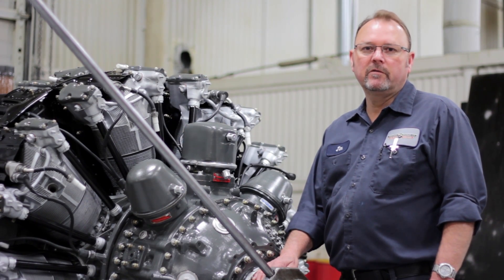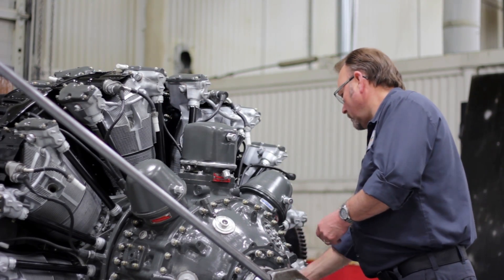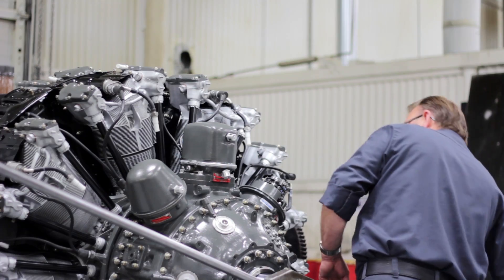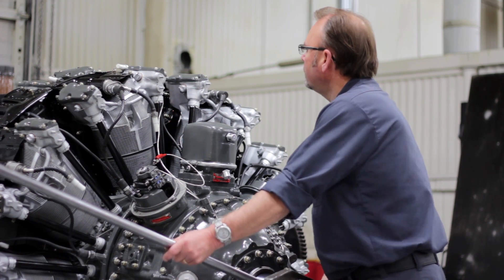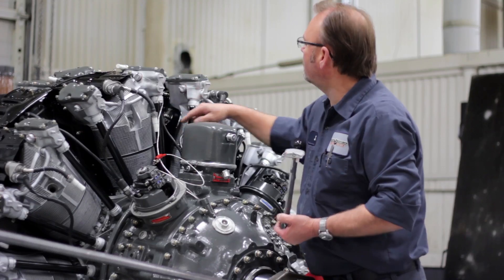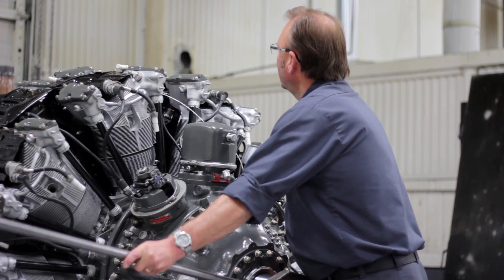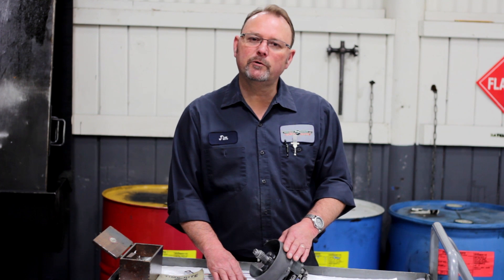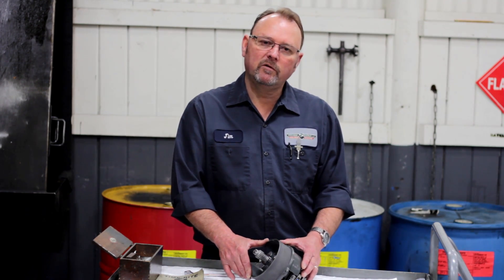Precision Engines Radial Engine Ignition Timing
The Worlds Finest Quality Radial Engine Overhaul. Precision Engines  employee timing the ignition on a Pratt & Whitney R-2800 radial engine.